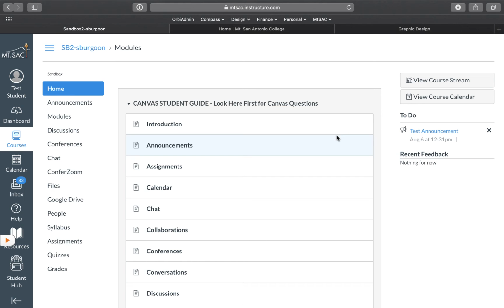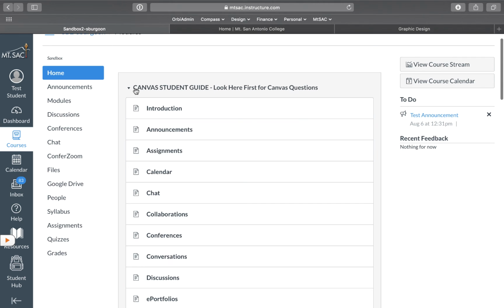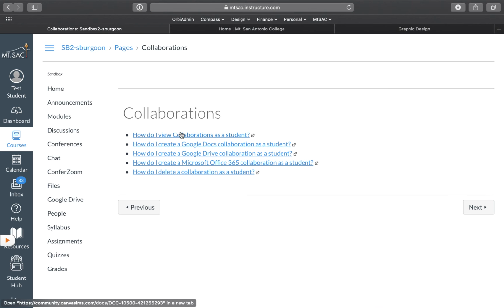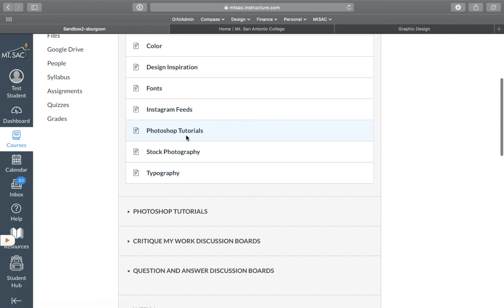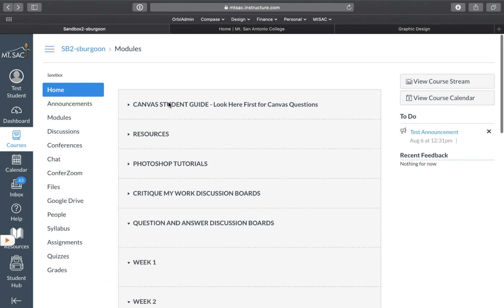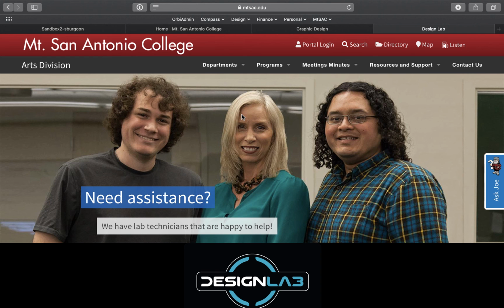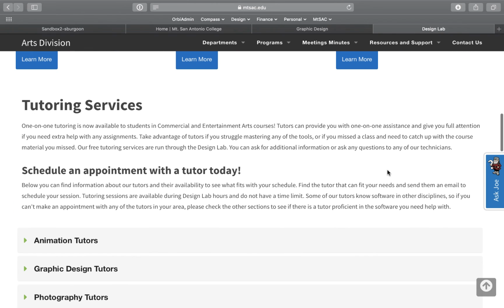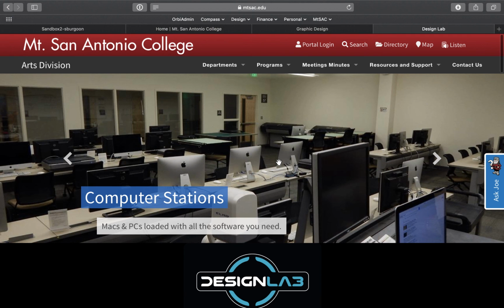Week 1 - Class Resources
A brief description of various class resources available to students.